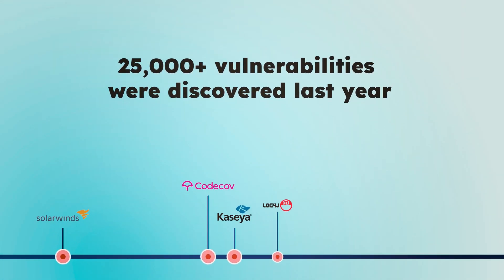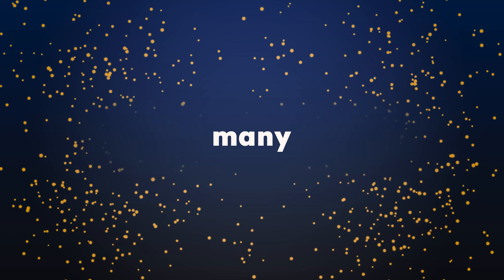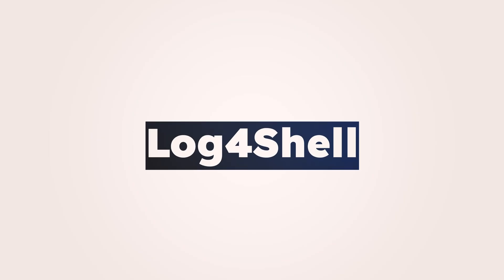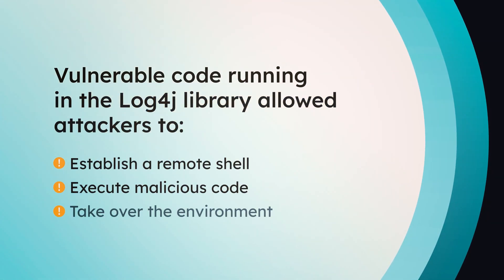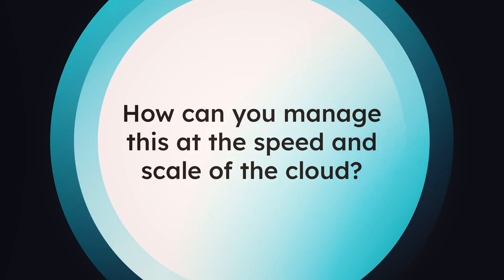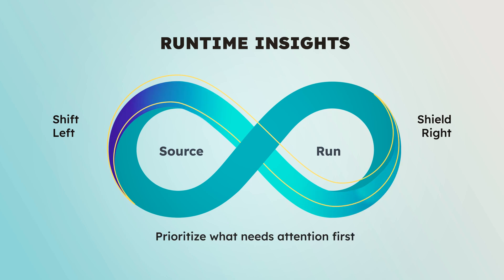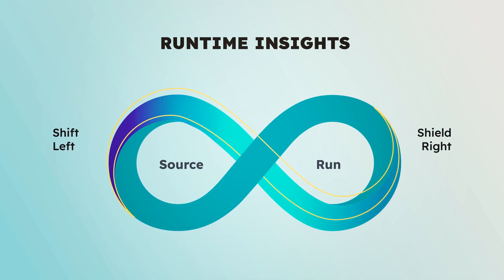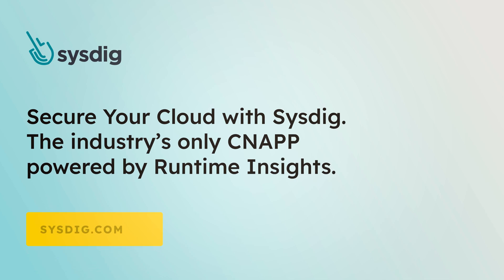Vulnerabilities: The Gateway to Cloud Breaches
Things move fast in the cloud and cyber attackers are always on the lookout for vulnerabilities that they can exploit to gain access.

In this short video, see the challenges faced by security teams in managing the ever growing list of vulnerabilities.

Runtime insights provides the intelligence required to shift left - find and prevent vulnerabilities earlier, and shield right - protect what’s running in production.